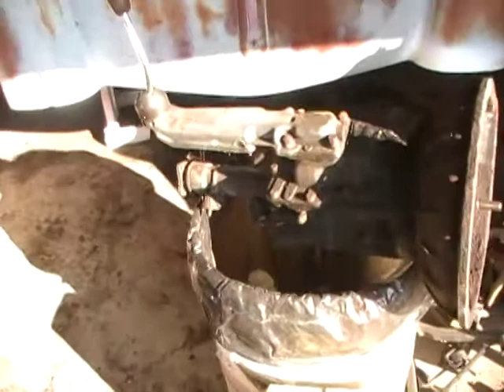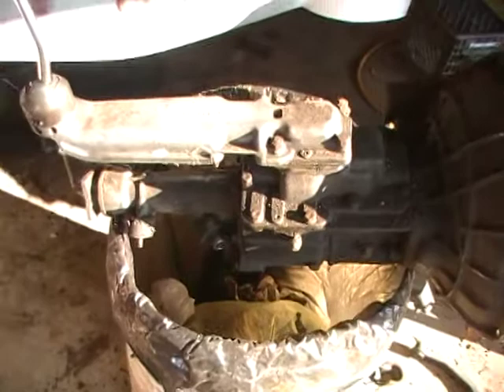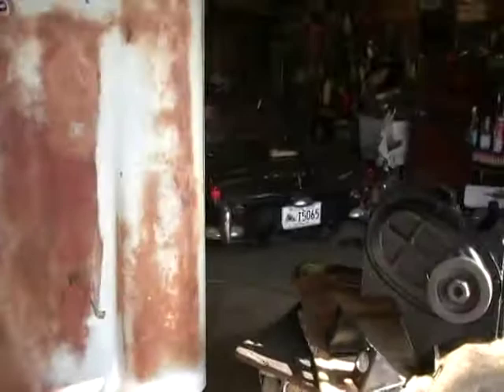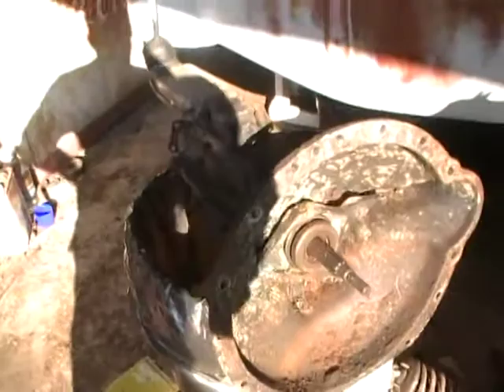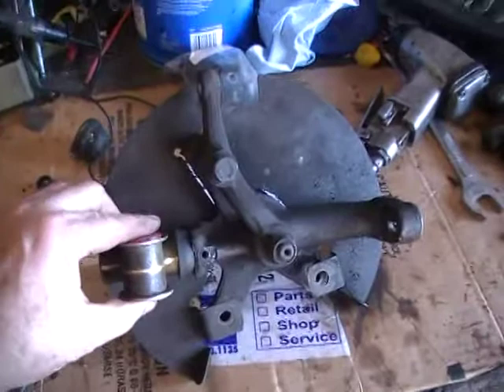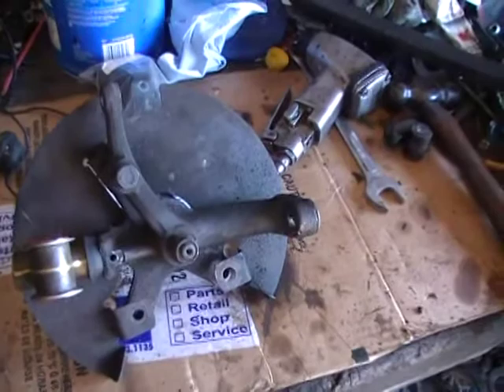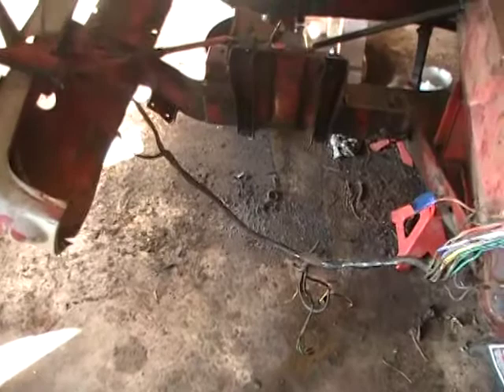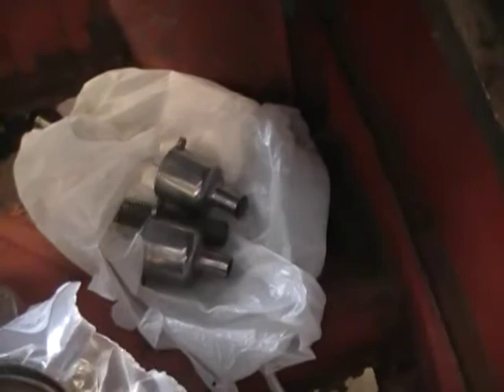Monday for Tuesday Herald progressssssss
Not Much Description